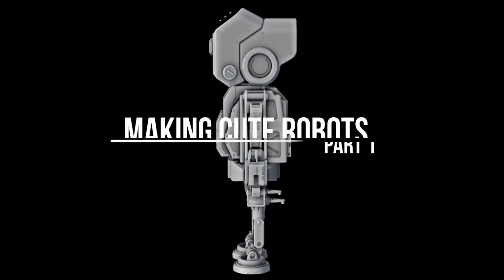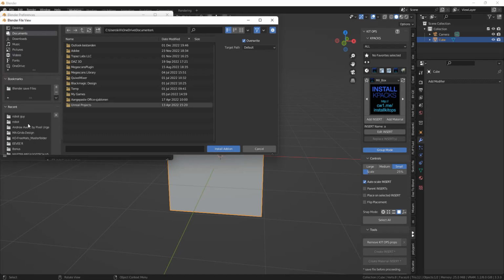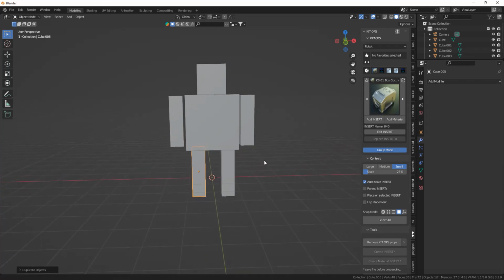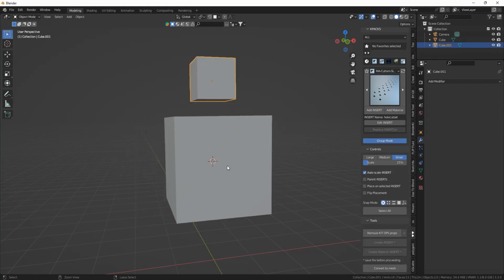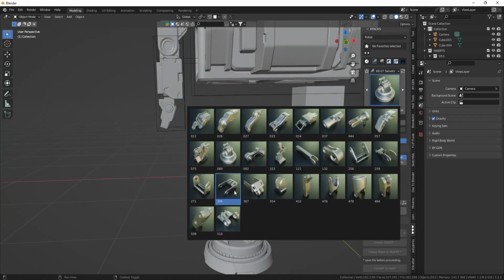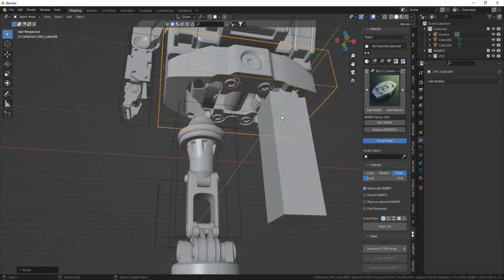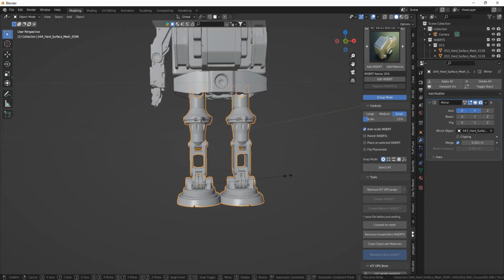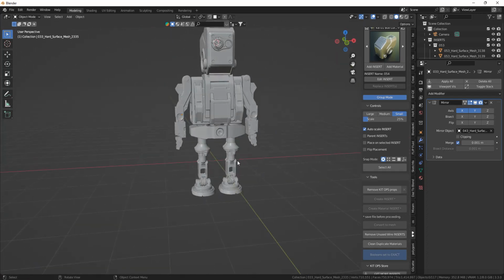make a robot in Blender, episode 1 | The model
Hi everyone! In this 3 part serie we are going to create a robot and make a nice looking render. You will follow me along in my progres of creating a render like this!

Content in this video:
00:00 intro
01:00 KITOPS
03:20 blockout
05:30 detailing
12:55 outro